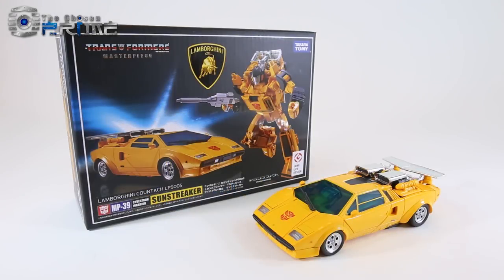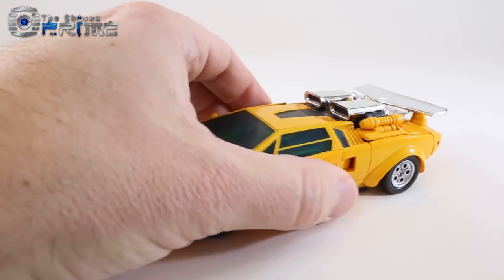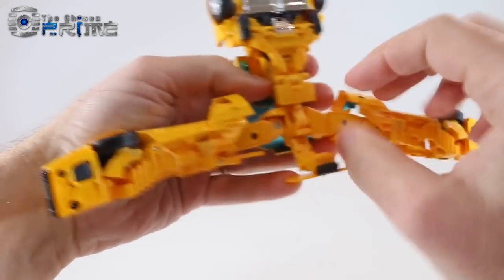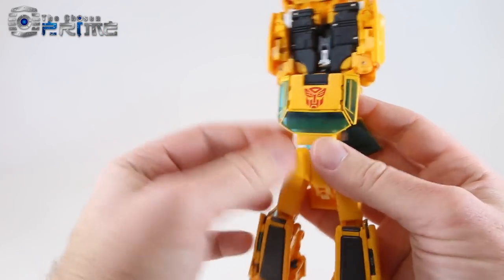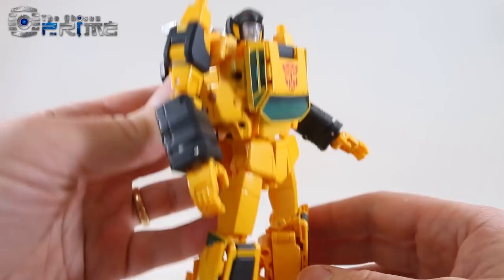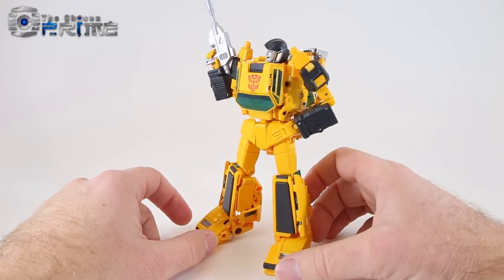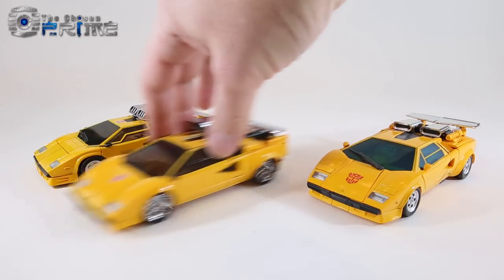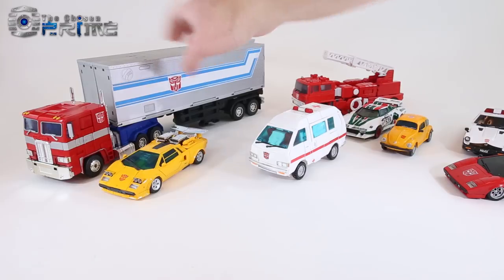Takara MP-39 Sunstreaker Video Review